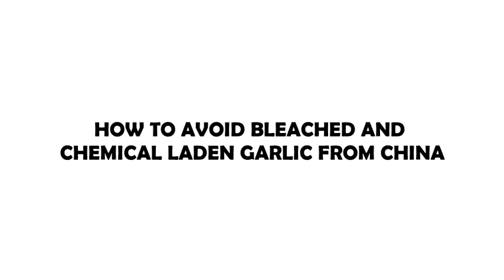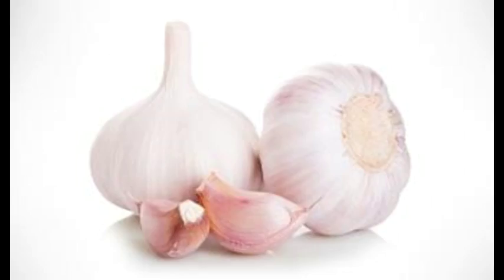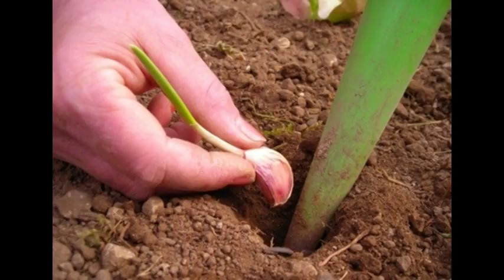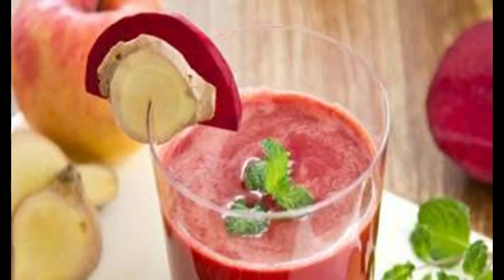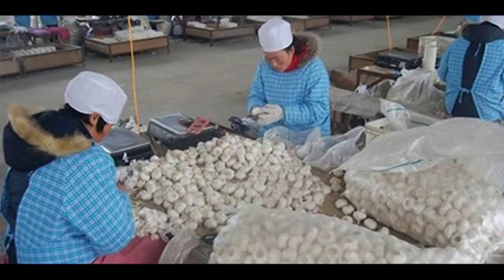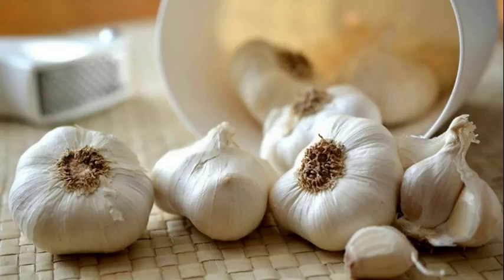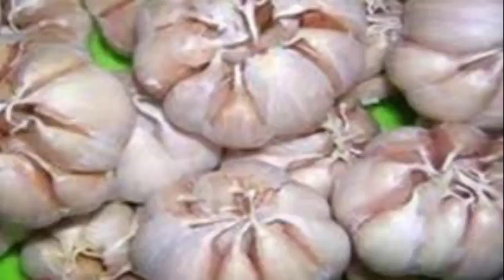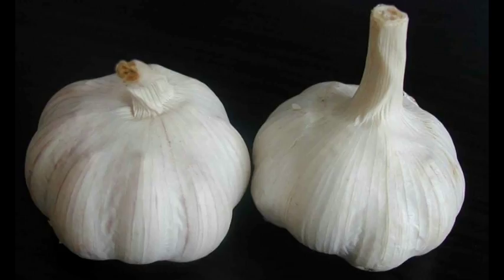HOW TO AVOID BLEACHED AND CHEMICAL LADEN GARLIC FROM TIONGKOK